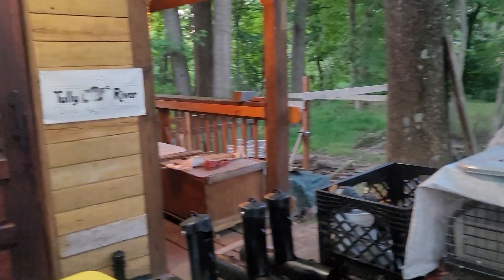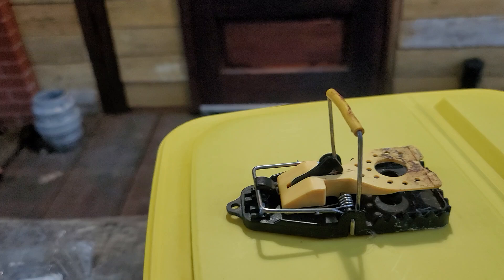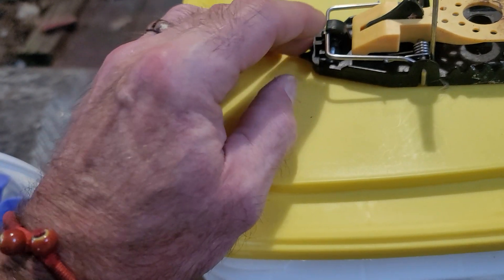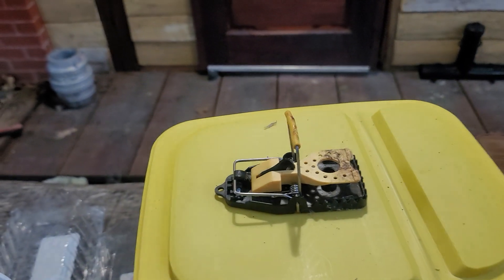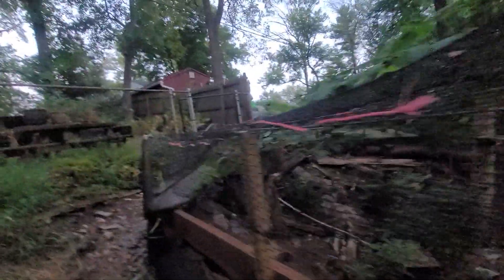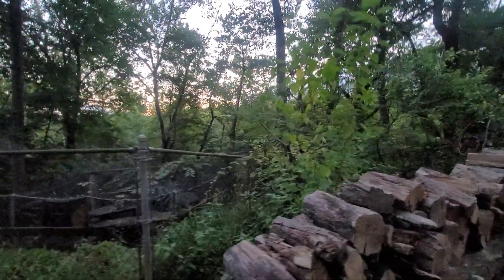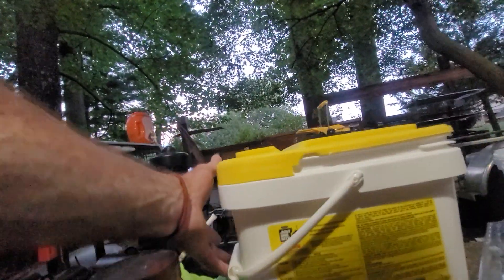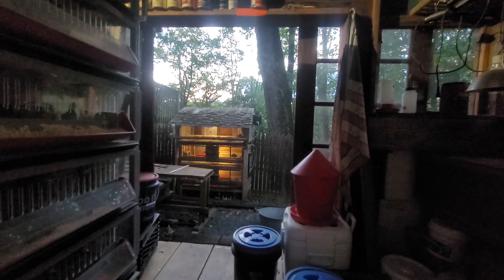Coturnix Quail, Mouse Traps and bait stations - what you should know. @USQuailCoop member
Hey Folks,

Welcome to Tully River Quail Co, pround Member of the USQuail Cooperative USQC/PAQC.

Today's educational tidbit is one I hate to promote, but it is a necessary evil of protecting our Quail from disease and predation.

THE WAR ON MOUSES!
And yes... it us a war, fought in many battles on many fronts and the offensive must be approached in the "art of war" fashion.

Mice attract snakes and predatory birds... both can  get into your cage system and cause harm.  Mice often carry lice and disease.

1) mouse traps:
Pros - easy to use, cheap, reusable.
Cons - can catch escaped birds,use of an attractant (peanut butter) may invite more mice), doggie noses and toes.

The plastic Amazon traps work well, but the QC is not top notch.  These wear out, retain nasty mouse juice and you have to maintain them with bait weekly at a minimium.

You will soome be able to purchase all your quail supplies on the US Quail Store (USQC member discount).

2) toxic baits.

I hate it.   I Hate Killing Anything! But if you have to trade the health of your food supply in exchange for mice, the mice lose.  If we have to resort to poison, we want a fast acting one.. just one bite!

We recommend Tomcat peanut butter flavored 2" blocks (that can be crushed and placed inside mouse holes.  Less expensive, can be cut/or pelletized to pour into holes

We also use "Just One Bite" mouse bait for our traps.  More expensive, best for bait traps impervious to pets (no antidote!)

Traps /Bait Stations

We highly recommend the JS Eaton tubes over the traditional bait boxes that are either too small for many bait blocks (green size) or too big (black rat size) that birds can get into.

Remember:
-always wear gloves when reloading traps or loading bait stations and wash the gloves after use before discarding.
- if a bird can get near a trap or bait, someday they will.
- mice run perimeters... place your traps and stations along walls.
- cover traps and baits with weighted wood scraps so a racoon doesn't walk off leaving a trail of  poison.

JOIN THE US QUAIL COOPERATIVE!
We are america's only member owned national breeder directory and marketing marketing Cooperative dedicated to quail farmers.  We want to have every community growing their own protein by 2026. Visit us at USQuail.com or at US Quail Cooperative on FB and join your state quail cooperative group to learn more.

Stay Free!
TRQ out